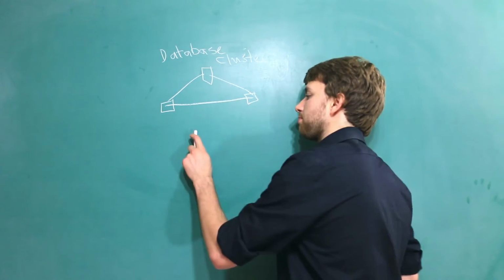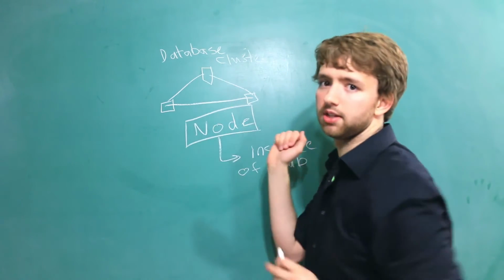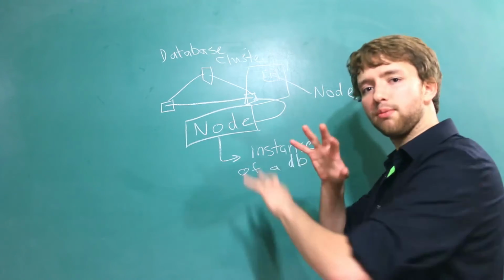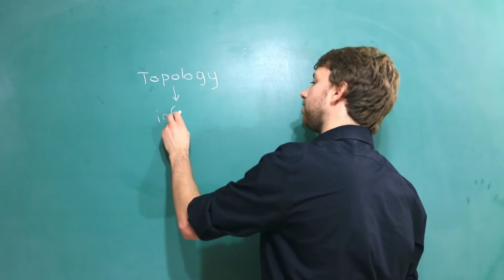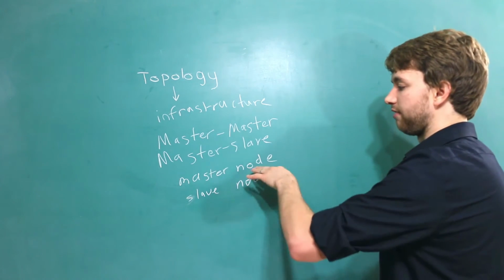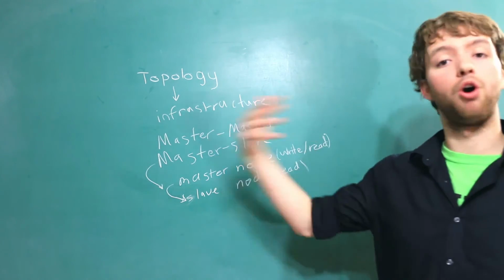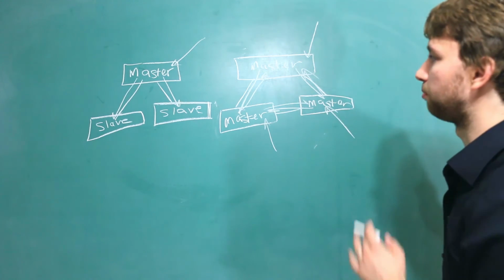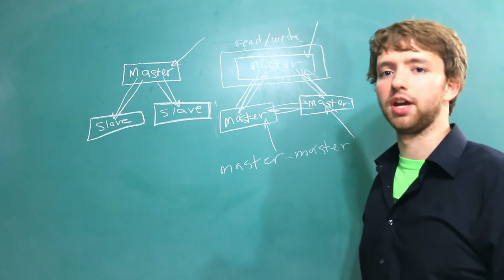Database Clustering Tutorial 2 - Terminology